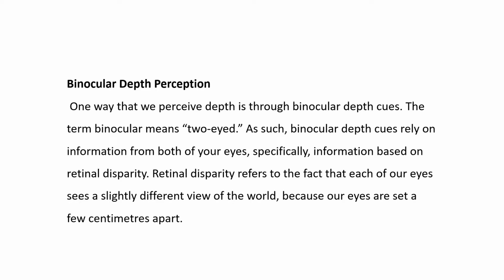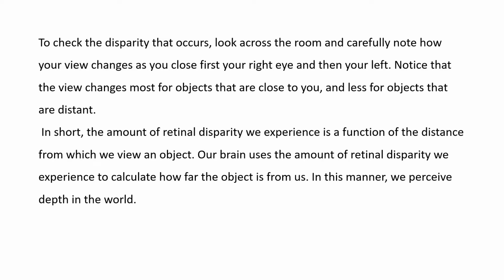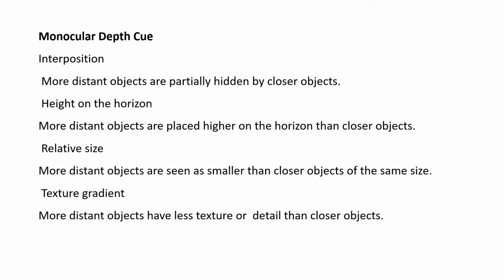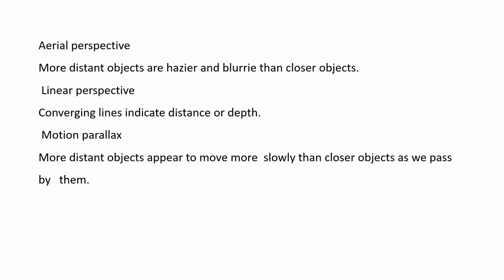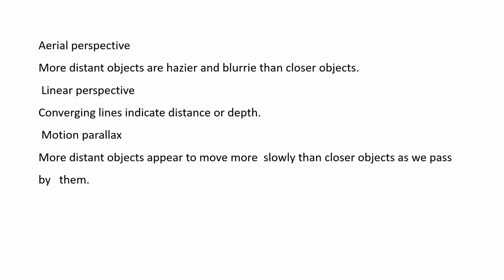Monocular & Binocular cues